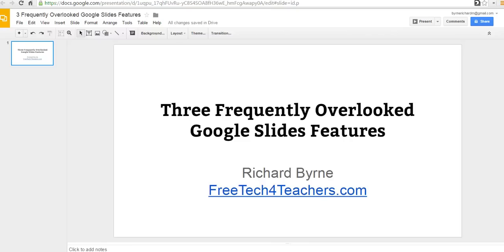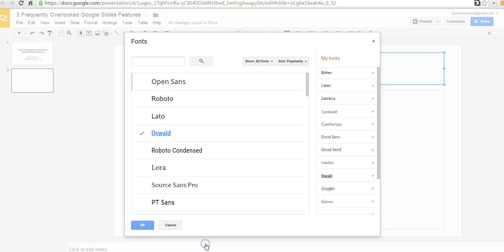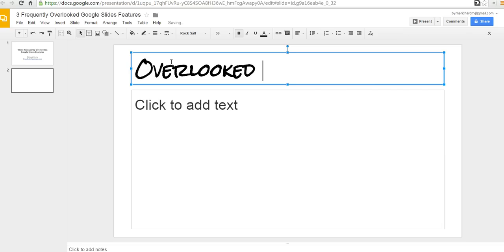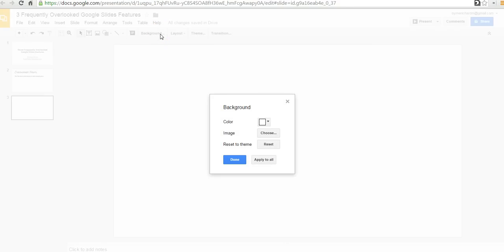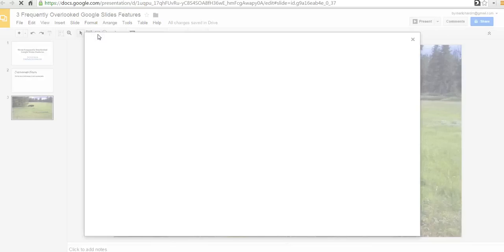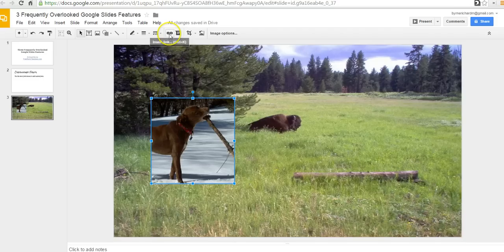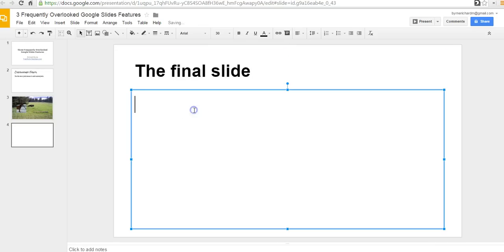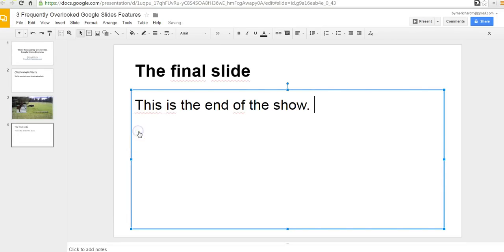Three frequently overlooked Google Slides features